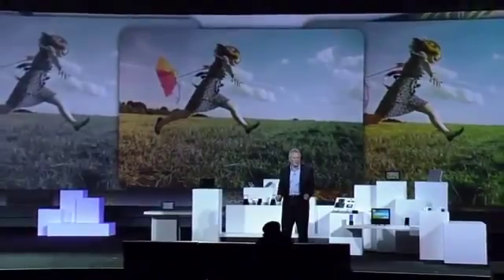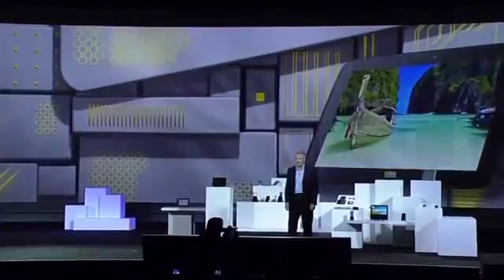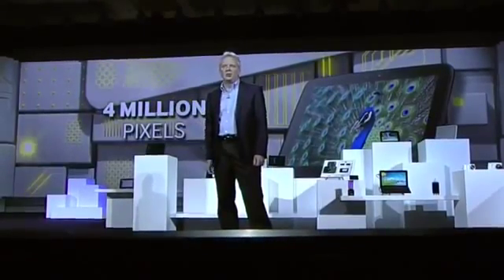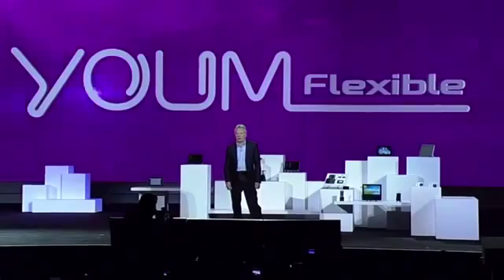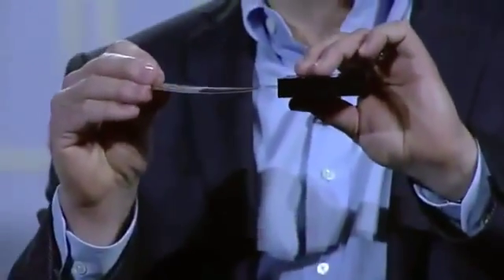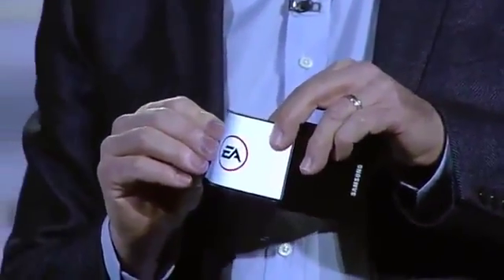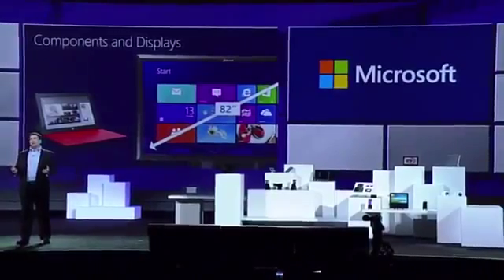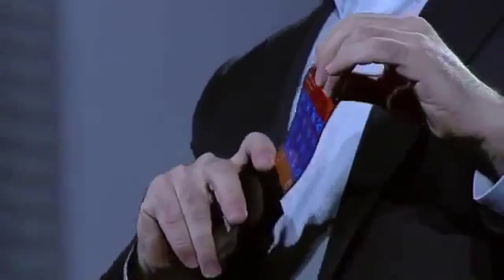Full Samsung Keynote CES 2013 - Youm Flexible Displays (Part 1)310